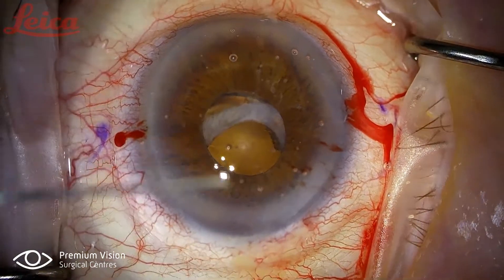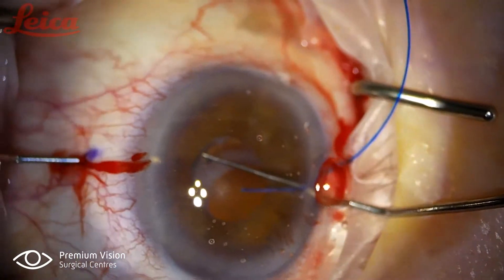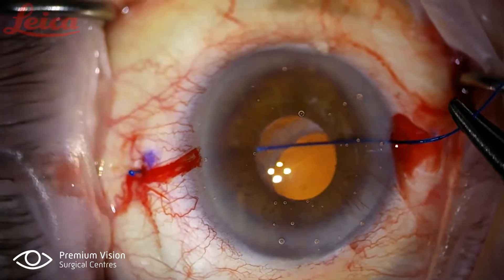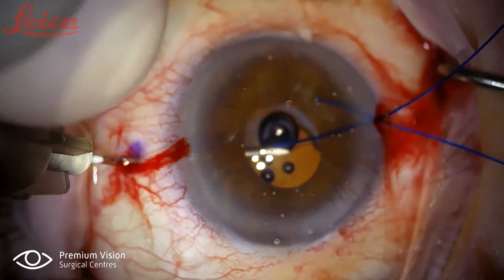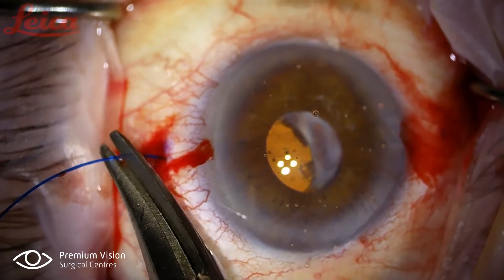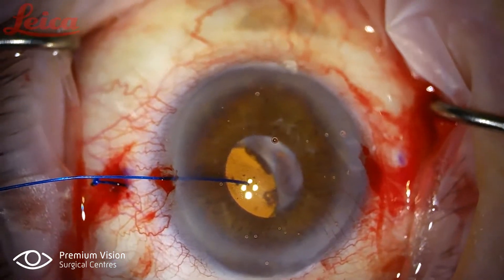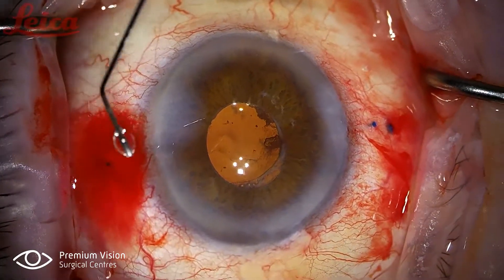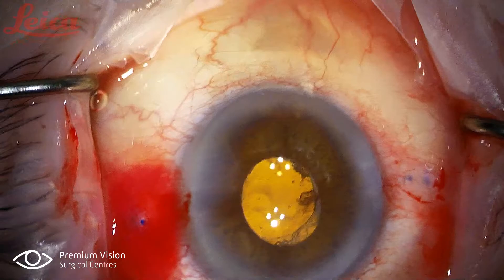McCabe Belt Loop Scleral Fixation TY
Traumatic dislocation of IOL and CTR implanted in 2012. Fixed using McCabe belt loop technique of scleral fixation,